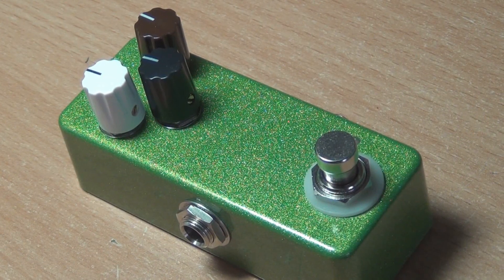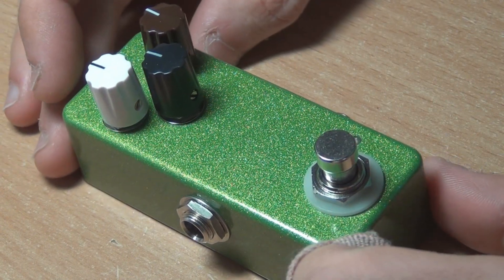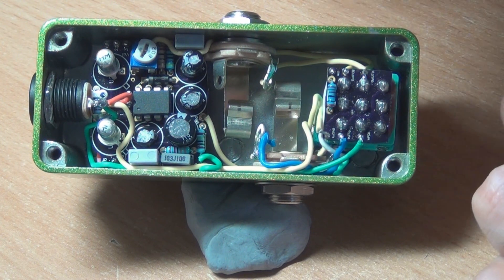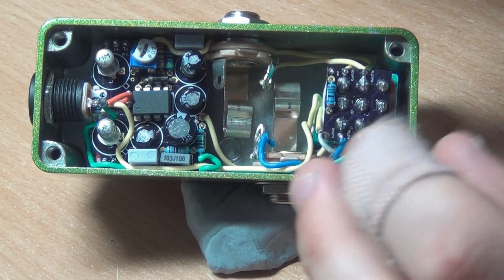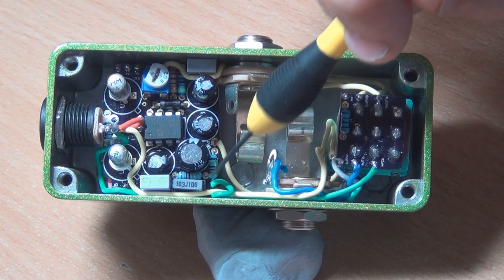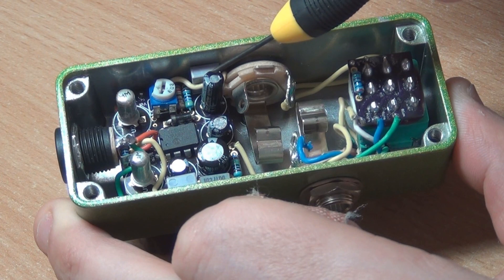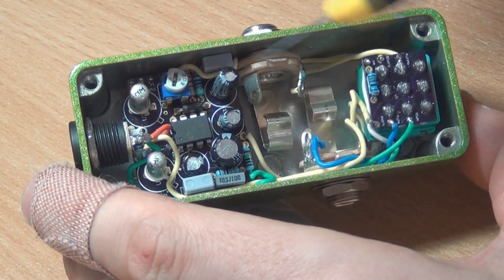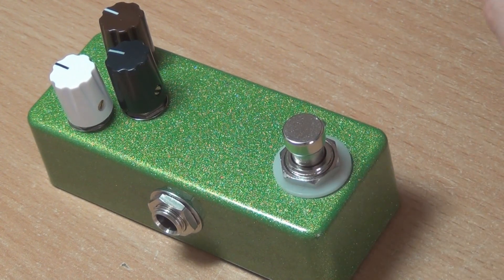DIYGP Facemaster - 1590a Fuzz Face - Build Report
Build report of the diyguitarpedals Facemaster - 1590a Fuzz Face